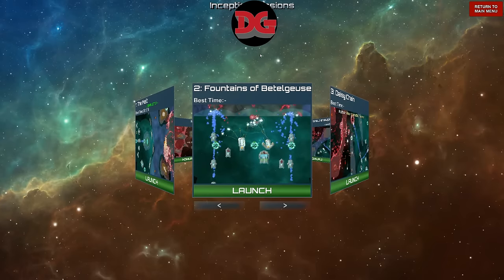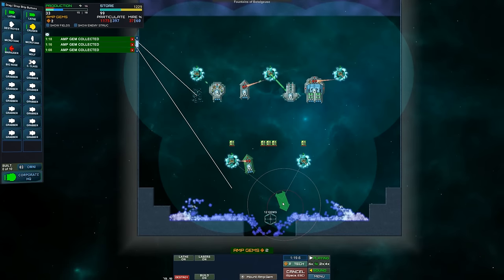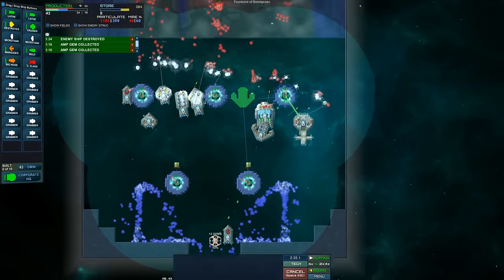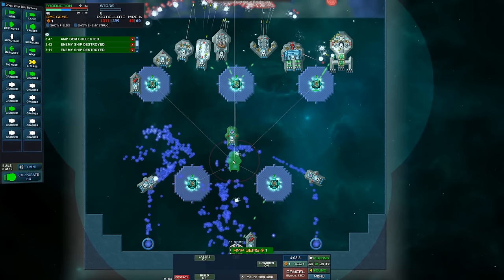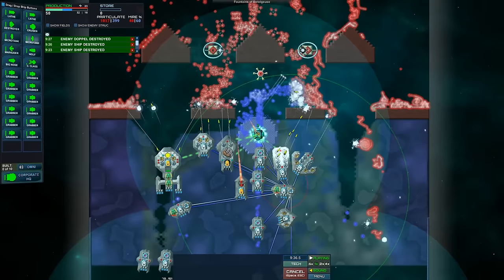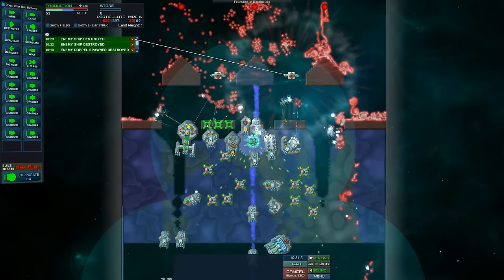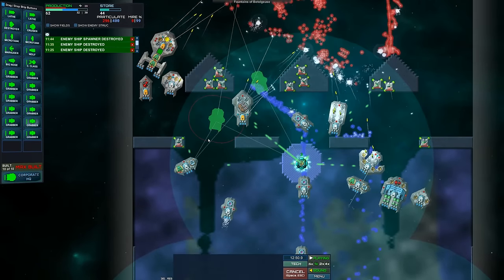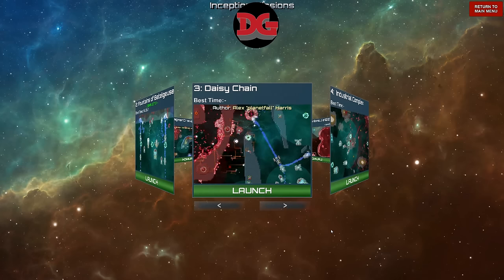Particle Fleet: Emergence - Episode 2 ► Inception: Fountain of Betelgeuse! (1440p/60)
Particle Fleet: Emergence - Episode 2 - The keyword here is "Fountain" ... of Betelgeuse. Very fun mission!

It's time to dive back in and attempt the challenge missions in this HIGHLY addicting particle smashing RTS!

Join me as we dive head first into the fourth game in the Creeper World Chronicles series!

Build and design your own fleets and stand opposed to the Particulate in this physics/strategy/RTS/fleet hybrid. Build partially destructible and self repairing ships that interact with enemies less controlled by some scripted logic and more driven by a real time massive physics particle simulation.

As Chief Executive Ticon you should have been the Galactic Executive Officer. but you aren't. Instead, you and small corporation of dedicated employees have ventured into Redacted Space risking your fortunes and your lives. What you find will challenge your tactical and strategic skills as you adapt to a threat that surrounds and engulfs. Engage the Particulate, Emergent, Doppels, and much more in this unique strategy game.

The Inception missions are special missions made during the course of development.  They are moderate to difficult missions, so make sure you have played at least a few story missions and gotten your bearings before attempting.

The Simulacrum is a random mission generator.  You can make trivial or impossible missions with it.

The Exchange is an online catalog of player generated maps. I anticipate thousands of interesting custom maps to be made by the community.  Note that the Exchange maps may feature custom ships, PRPL (scripting) for advanced and interesting gameplay, etc.  You never know what players will create.